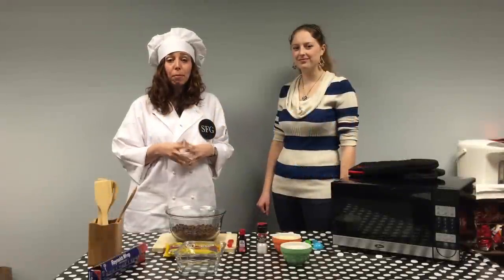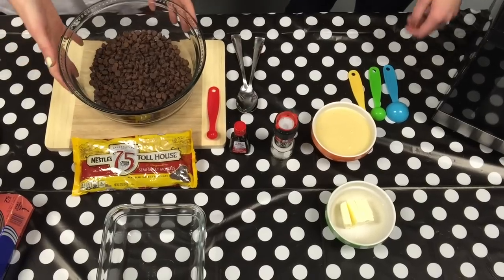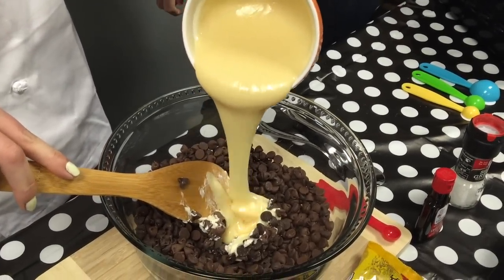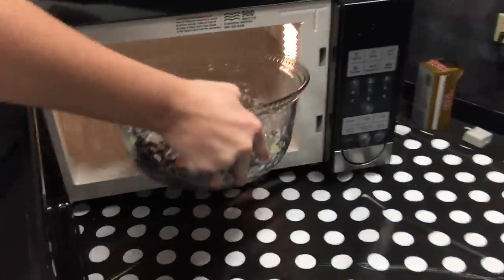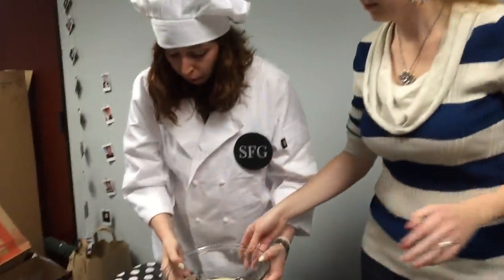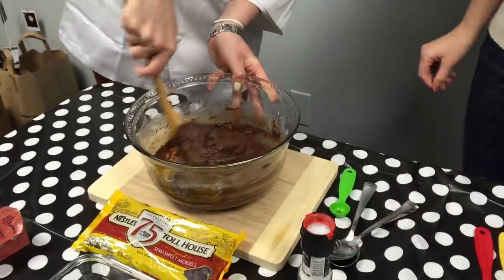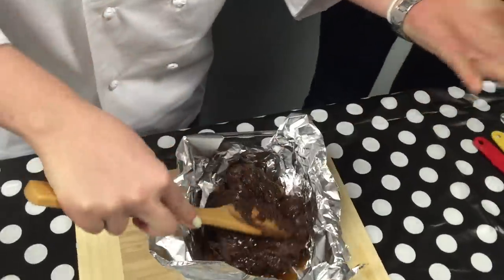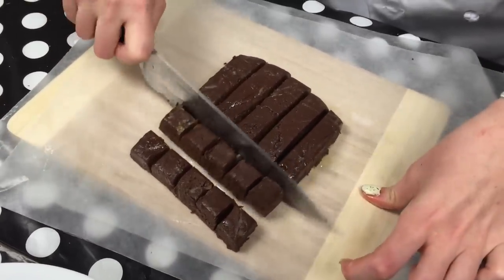American Home Episode 1 - Microwave Fudge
In this episode, Lucia and Nicole show how to make homemade fudge... in a microwave?  Turned out surprisingly tasty...